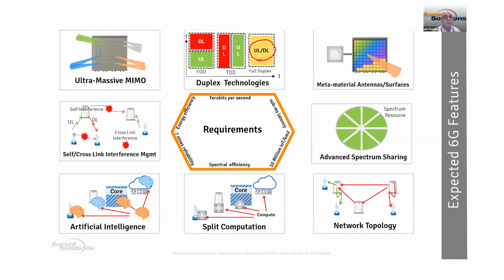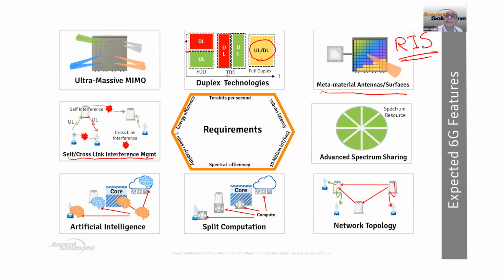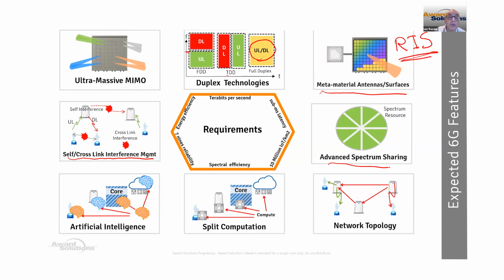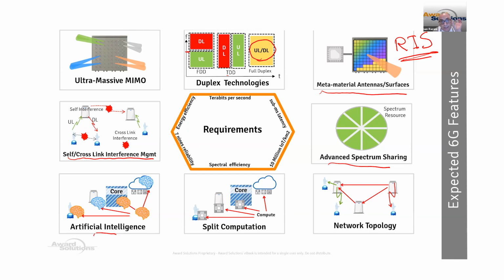Expected Features of 6G - Webinar Clip - 231026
Hooman Razani talks about the expected features of 6G in a clip from our 6G Networks webinar from 10/26/2023.